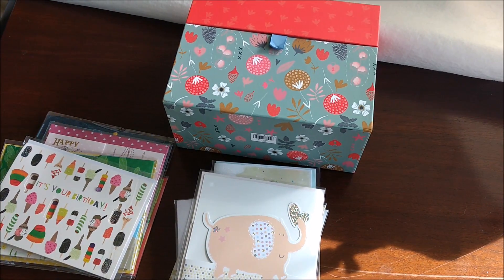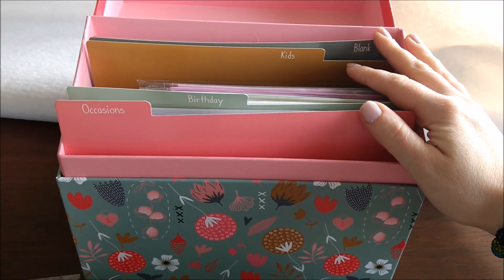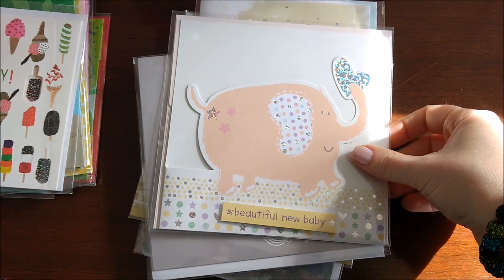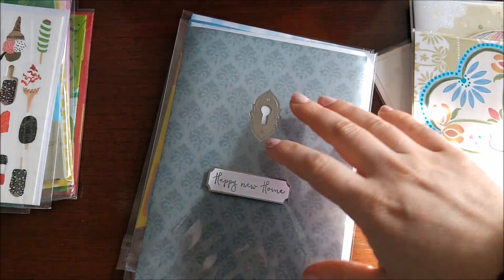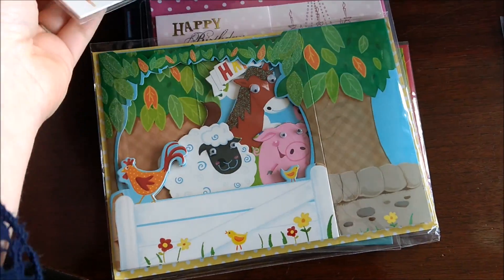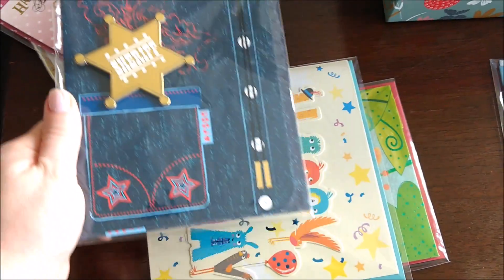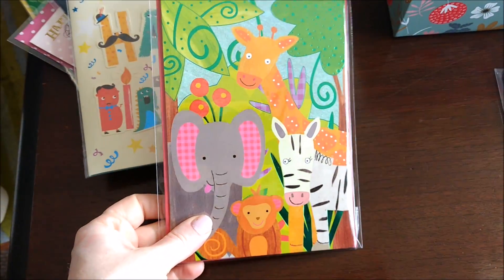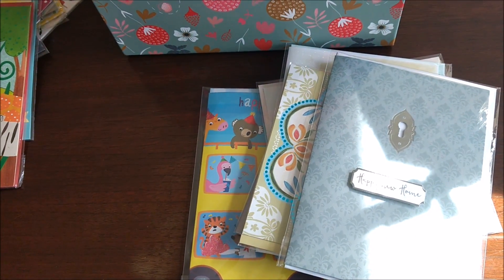Cards for A Cause - Lawnton Elementary PTO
Thank you for participating in this fundraising program!  Cards for a Cause offers a choice of 4 boxes of 30 high-quality, handmade cards.  2 All Occasion boxes, 1 Thanks & Blanks, and one Happy Birthday Kids box.